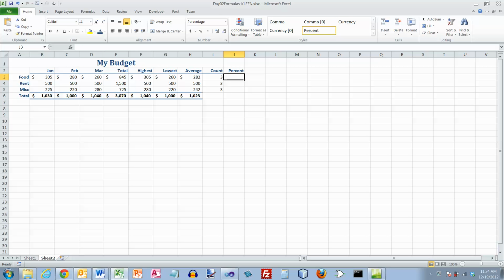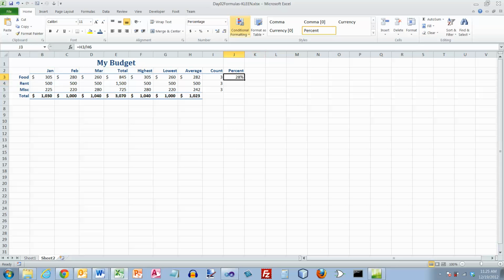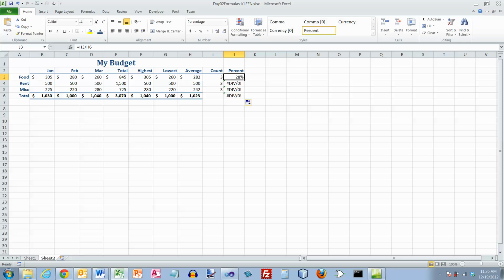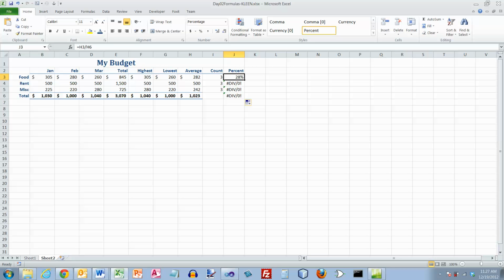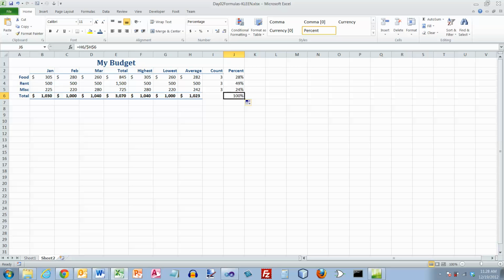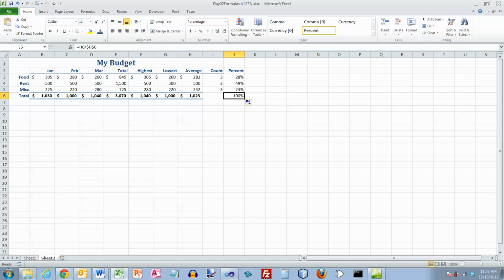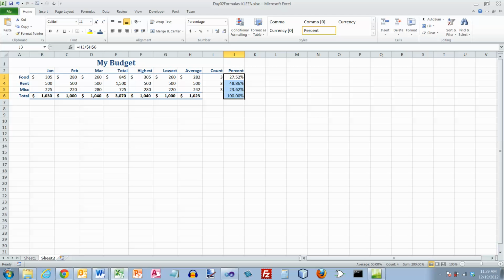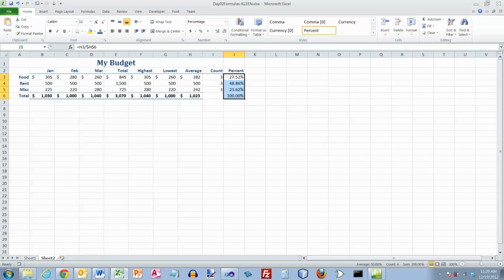XL2010 AbsoluteCellReferences Budget